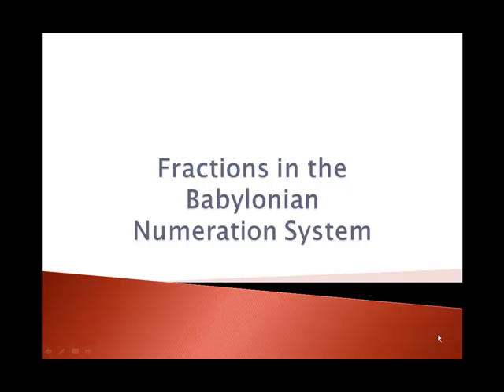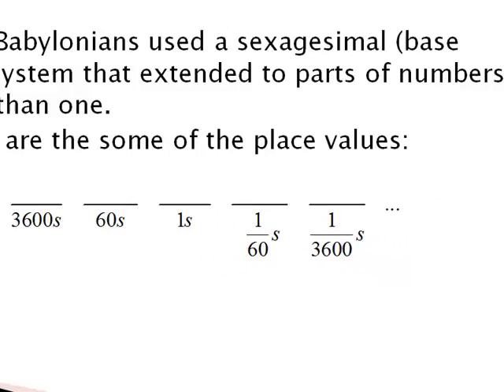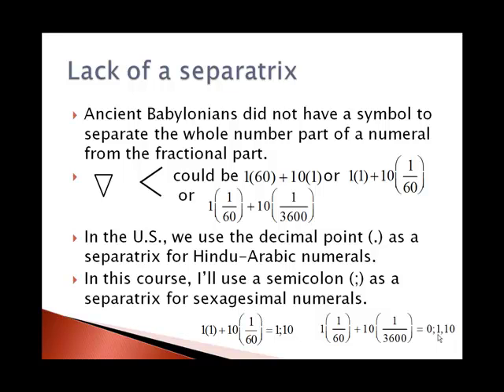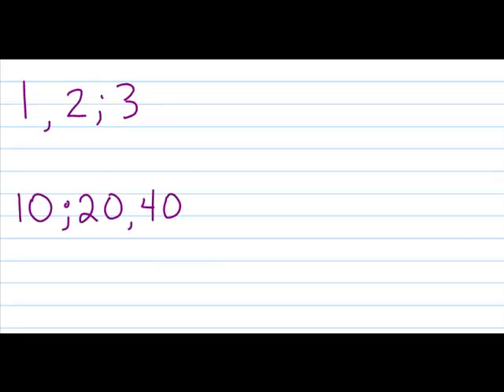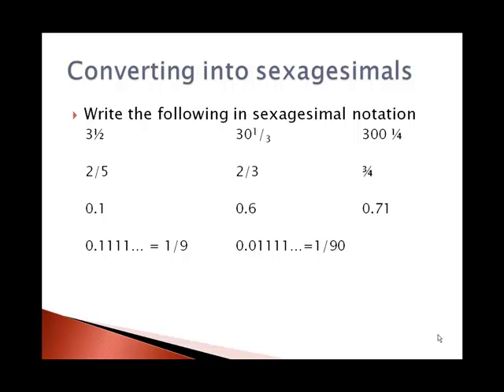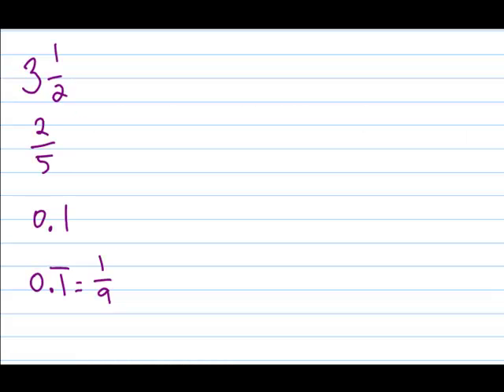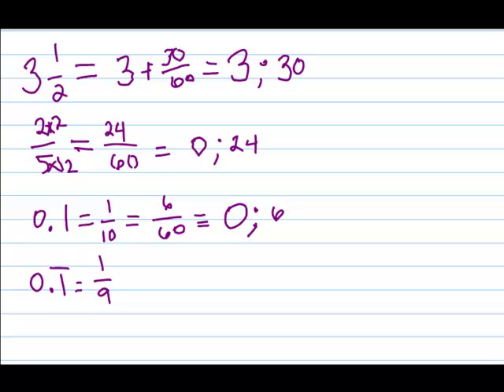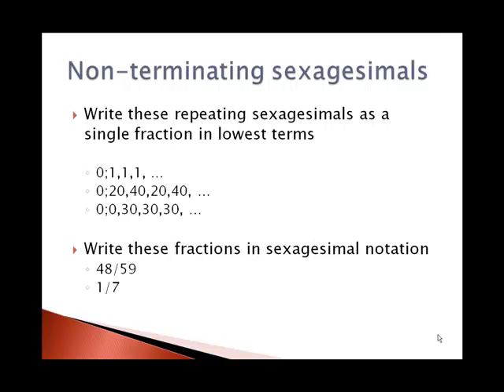Babylonian Fractions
A brief overview of Babylonian fractions in sexagesimal form